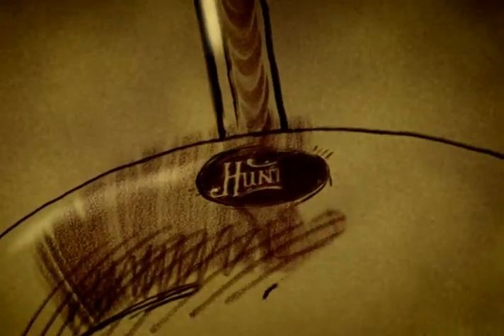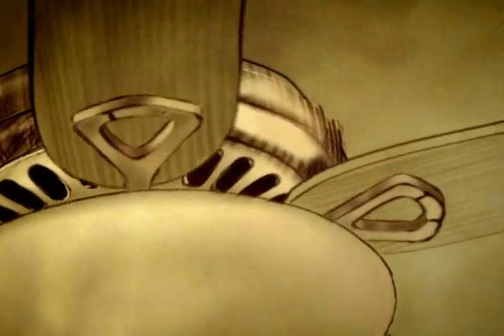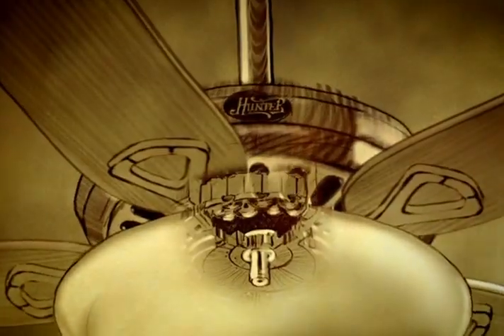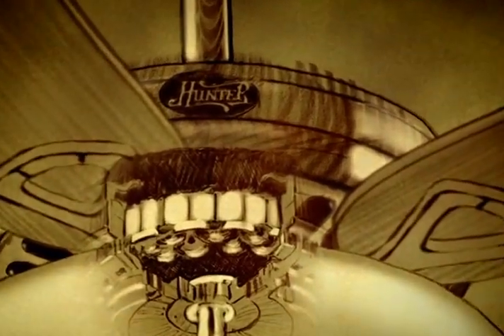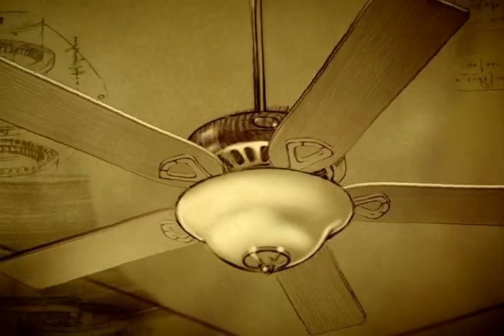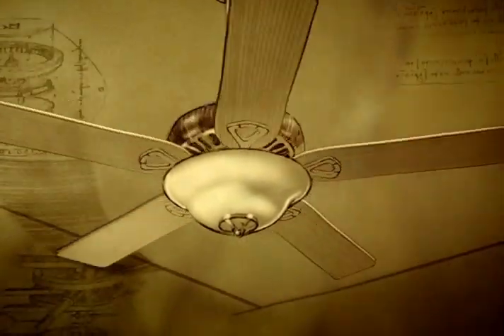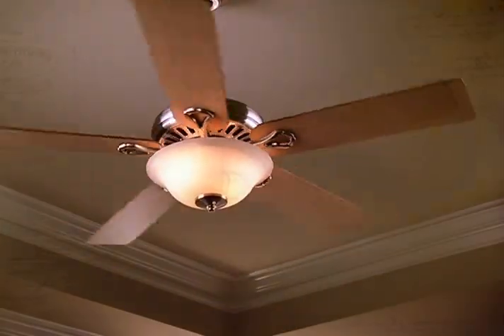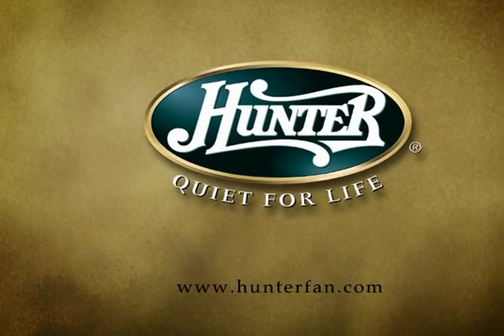Bill's TV Spots: Hunter Fan "Art"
One of Bill's TV spots for the Hunter Fan Company. Visit Bill's BrainWorks.com to see more of Bill's advertising and marketing creative work.